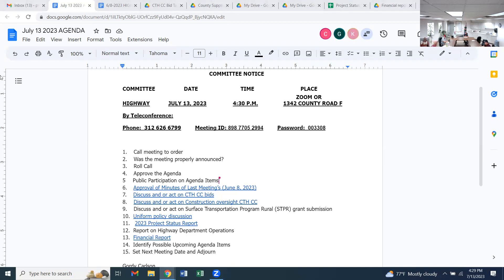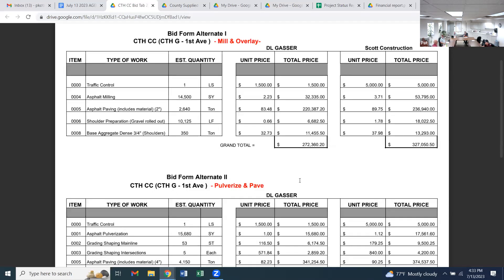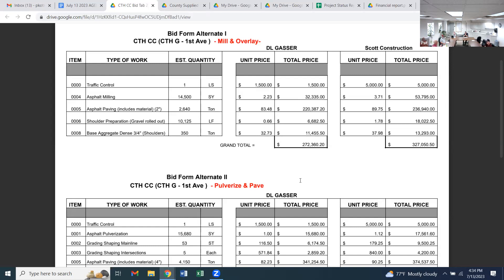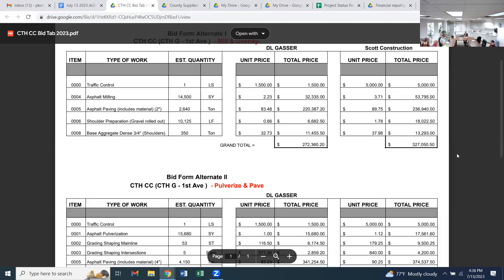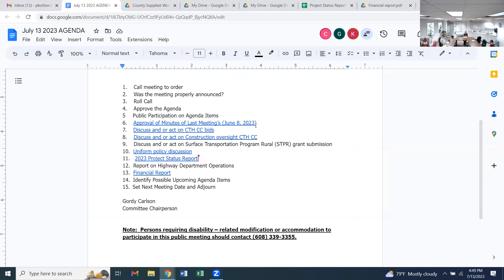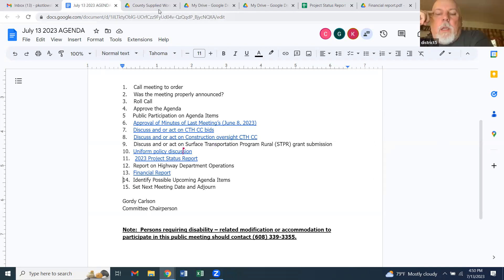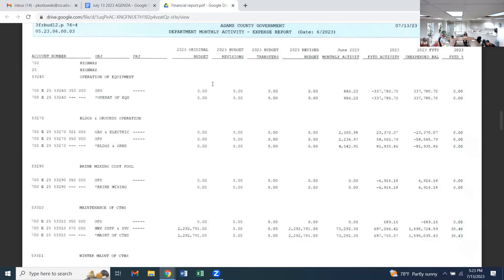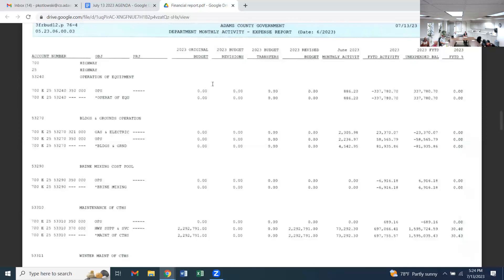Highway Committee - July 2023